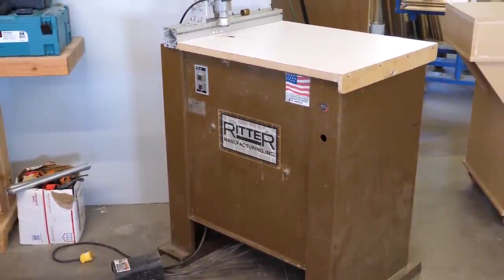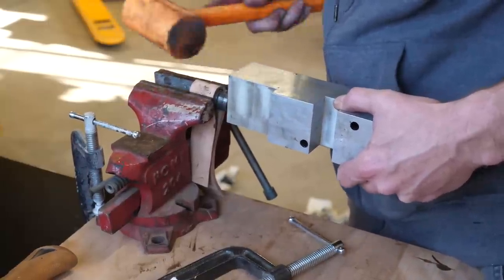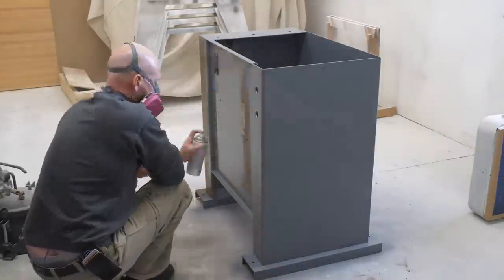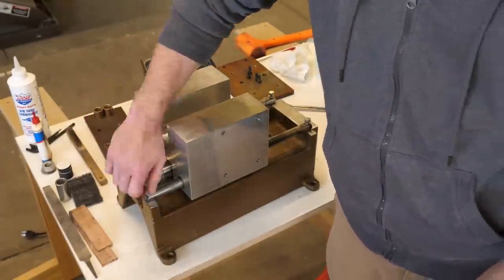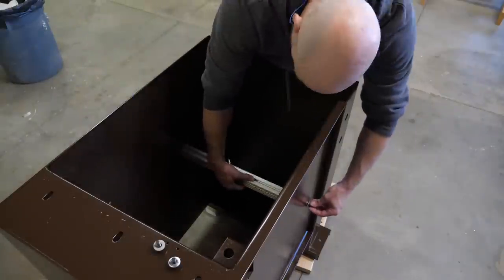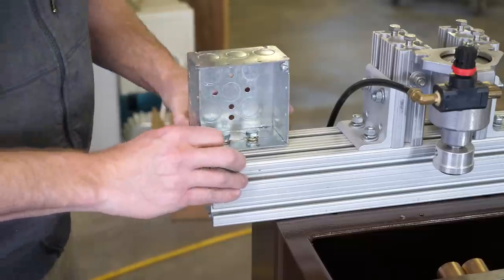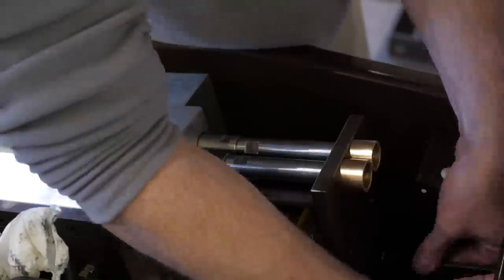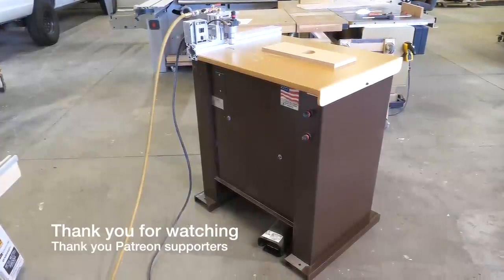Industrial pocket hole machine restoration.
In this video I restore a Ritter pocket hole machine, also called a drill tub. This is a very industrial tool and its neat to see how the tool was designed and works. I have since sold this tool to a shop near me. They will make full use of its capabilities.

Ultrasonic Cleaner
Tap and die set, helpful when restoring tools
Simple Green
Blue raspberry grease
VFD should you need one for your tool restorations
Work light, really nice to mount on a tool. I have 3 of these now
Quality Air Hose